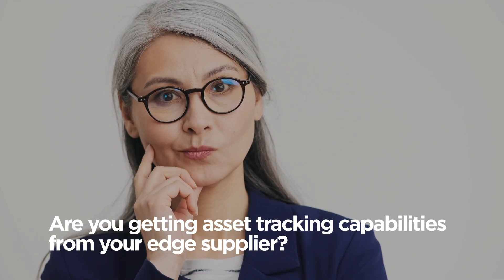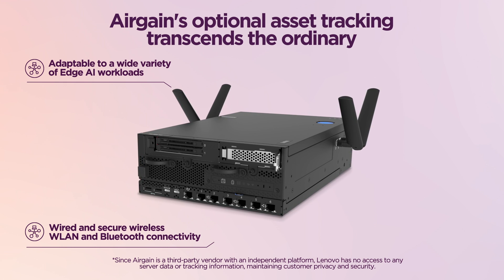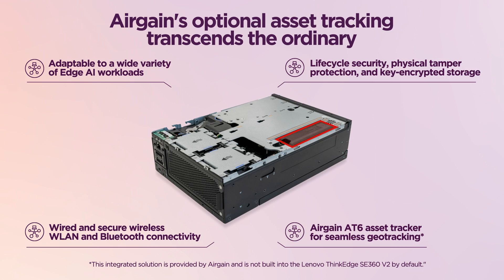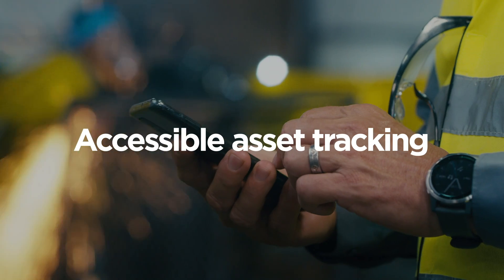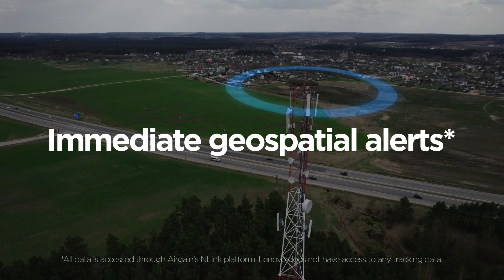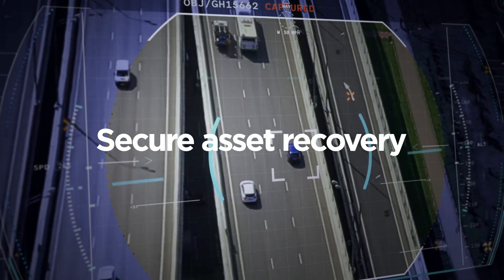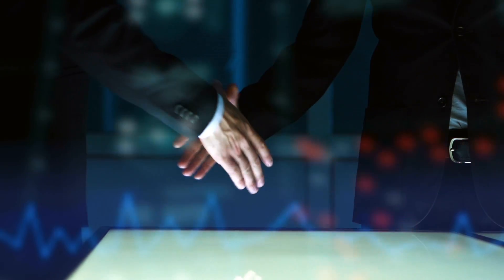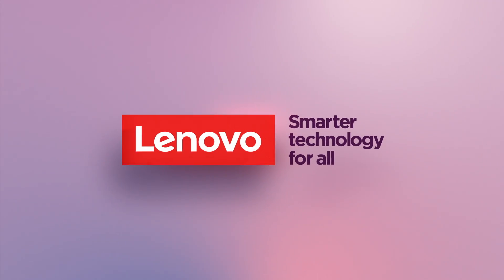Revolutionize edge AI device asset management with Lenovo and Airgain asset tracking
Edge computing seamlessly extends the power of the data center to any location. Remote, unmanned environments, the production floor, and back-office all benefit from the powerful, reliable, and versatile capabilities of Lenovo’s edge AI devices. But managing these valuable assets can be a challenge, from tracking device location to the recovery of equipment in the unlikely event of asset misplacement or theft.  That’s why Lenovo has partnered with specialized tracking and management company, Airgain, to provide our customers an optional solution for robust asset tracking of Lenovo’s SE360 V2 edge server.

Lenovo and Airgain Asset Tracking Advantages:  Seamless, real-time geotracking capabilities for servers located in non-hardened environments Discreet concealment of Airgain’s AT6 asset tracker within a specially designed compartment on the chassis Immediate alerts provided through Airgain's NLink platform if servers are moved unexpectedly Secure data storage in a dedicated dashboard provided by Airgain and not accessible through Lenovo’s systems  Designed to meet the growing global demand for edge computing, ThinkEdge offers a diverse range of devices and clients specifically tailored for various industrial and enterprise needs.

This innovative series enables businesses to efficiently deploy and manage networks of edge devices across multiple locations worldwide, addressing the unique challenges of different environments and applications in the modern digital landscape.